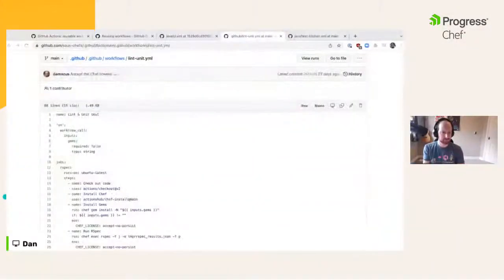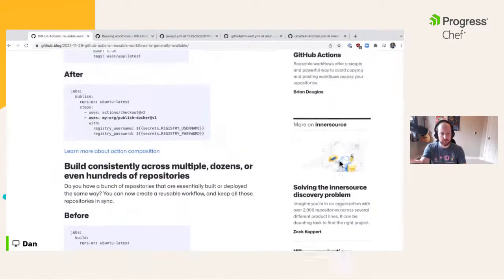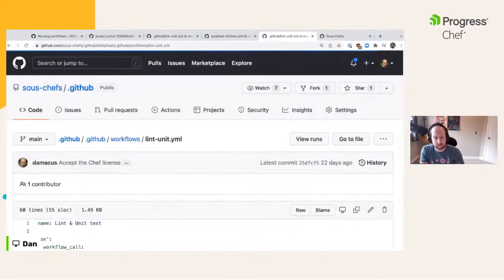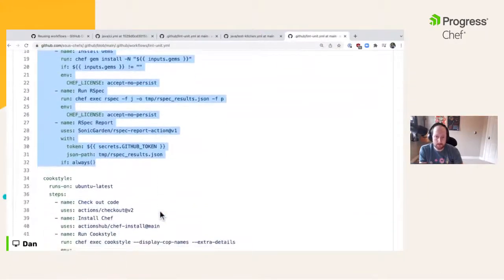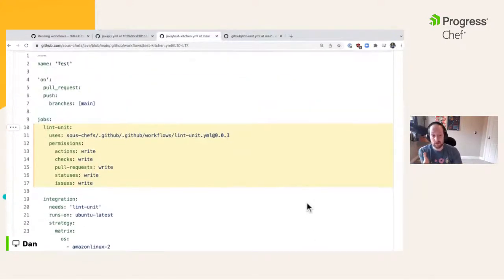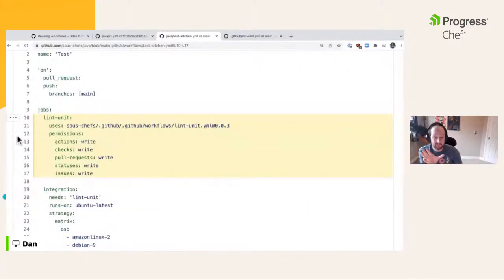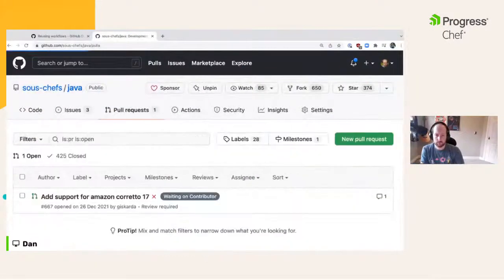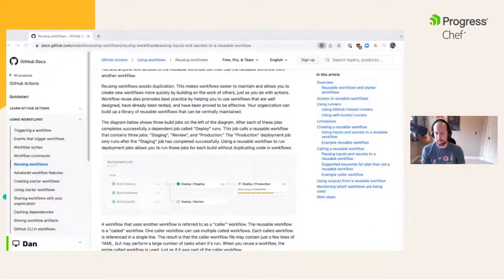Using GitHub reusable workflows to run your Chef tests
Today we'll be going through how to use a GitHub reusable workflow to run RSpec, cookstyle & linting